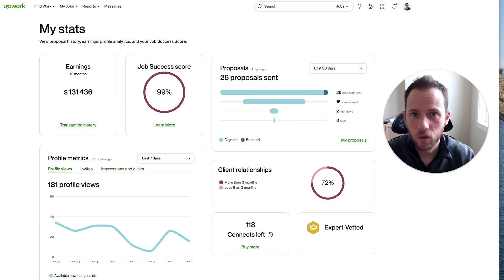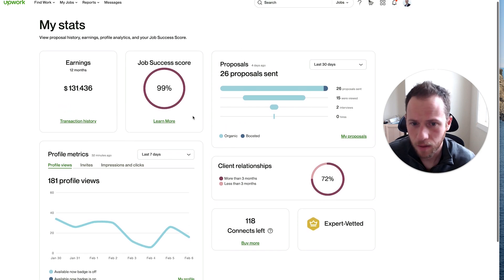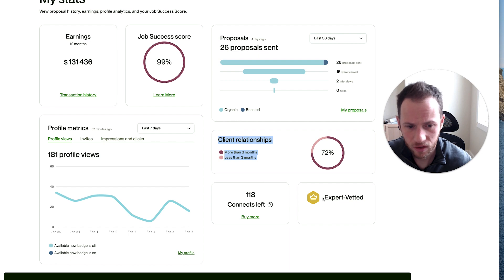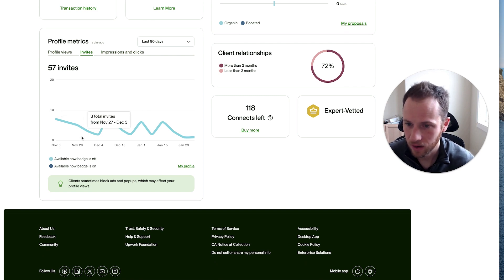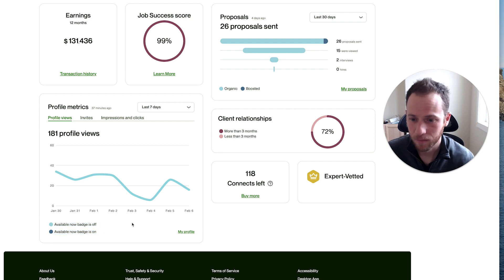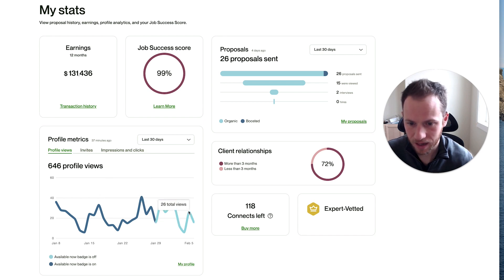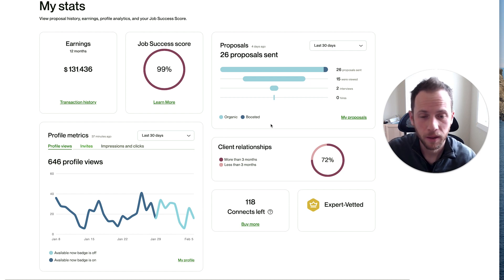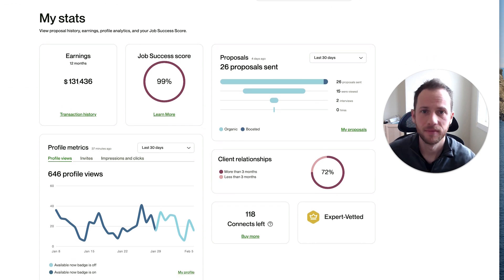New Upwork My Stats Dashboard (What You Need To Know)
Here's my review of the new dashboard for Upwork My Stats and also an update on whether the Availability Badge and Boost Your Profile actually work.